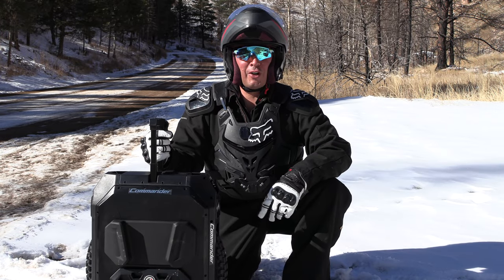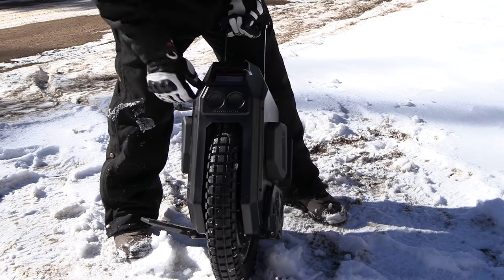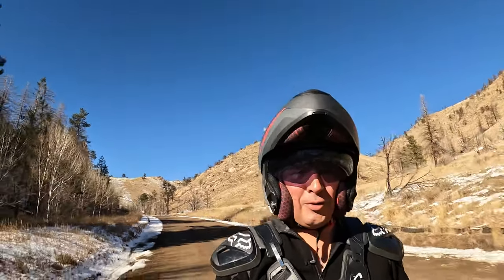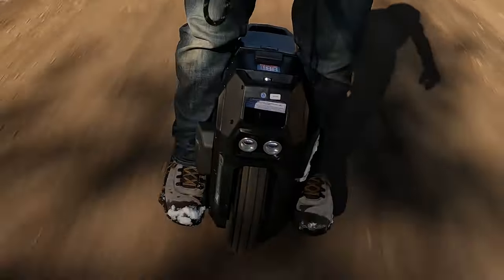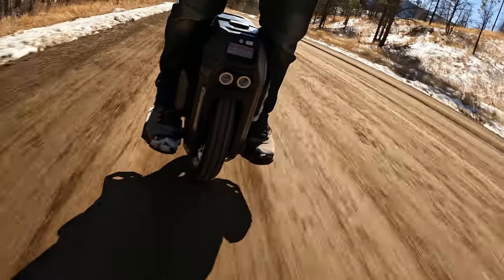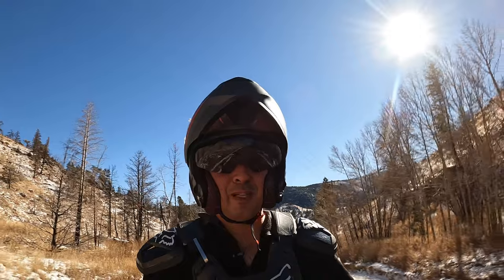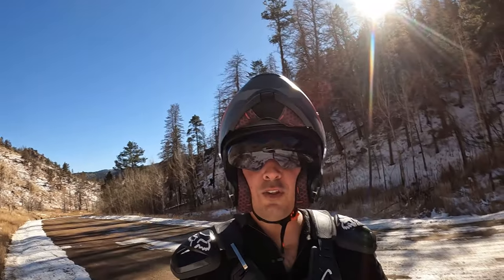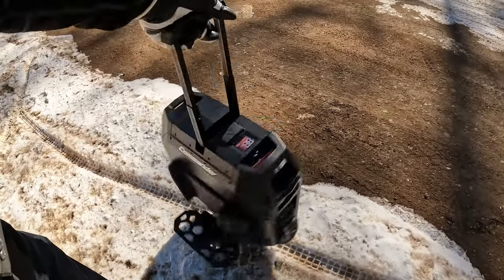Begode Extreme Bull Commander Torque * Starter EUC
Alien Rides sent me the Extreme Bull Commander Torque EUC . I am riding at State Forest State Park near Denver.

From Alien Rides the Bull Commander Extreme Torque Electric Unicycle EUC  !! I am riding on a county road in state forest state park north of Denver on my way south to warm weather !!